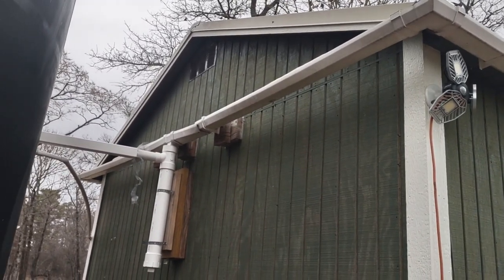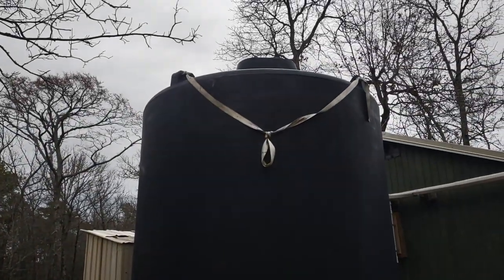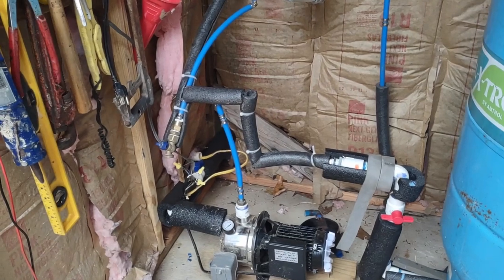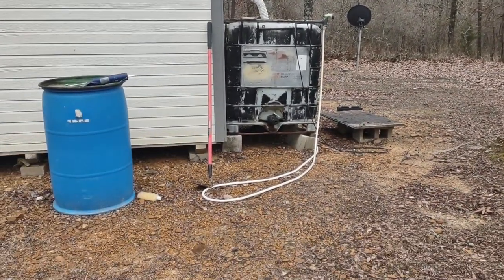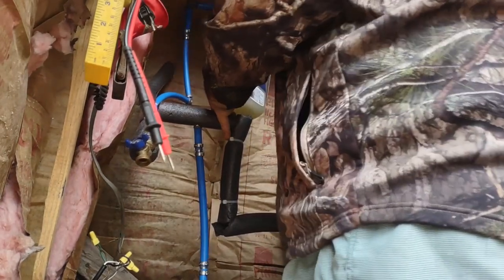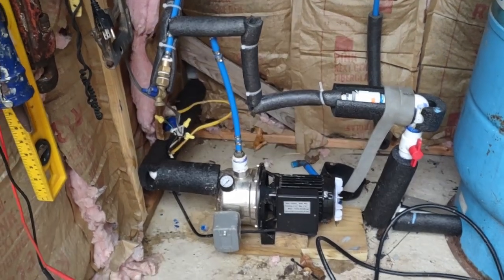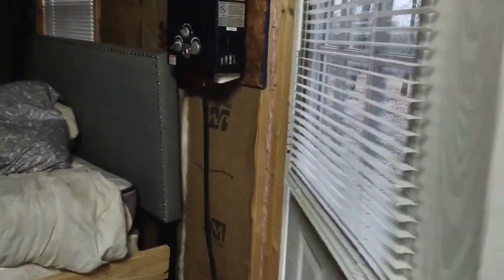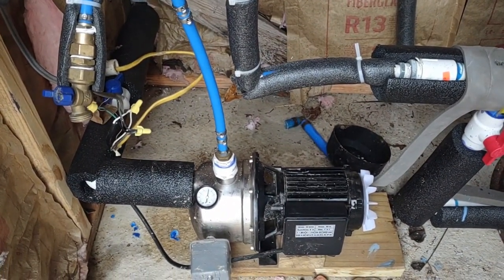Huge Off Grid Rain Water Catchment !!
HELLO FELLAS...THIS IS A SHORT VIDEO OF OUR OFF GRID WATER CATCHMENT SYSTEM. I GO INTO SOME DETAIL OF HOW IT WORKS AND HOW WELL IT WORKS FOR OFF GRID APPLICATION.. BONUS :THERE IS A PREVIOUS SYSTEM ACROSS FROM ME I BUILT SEVERAL YEARS AGO AND I WILL SHOW YOU.HOW IT IS DOING.